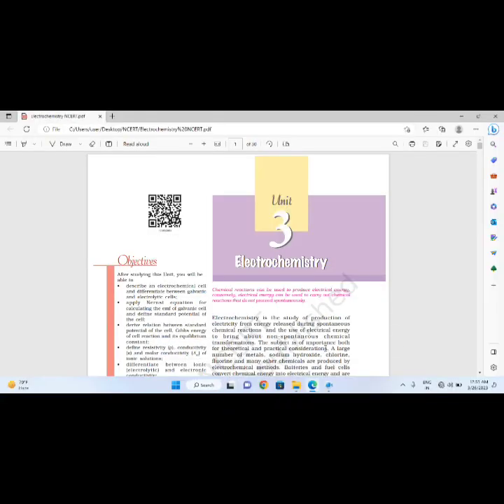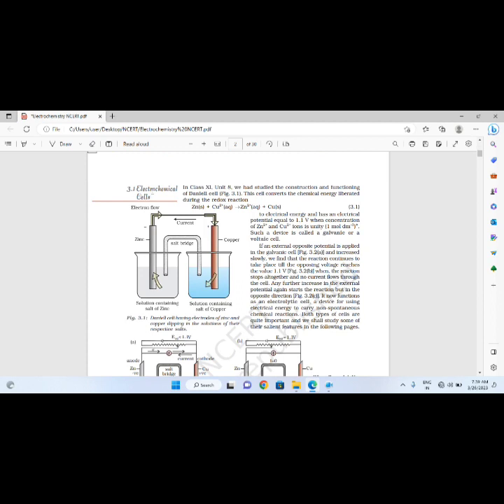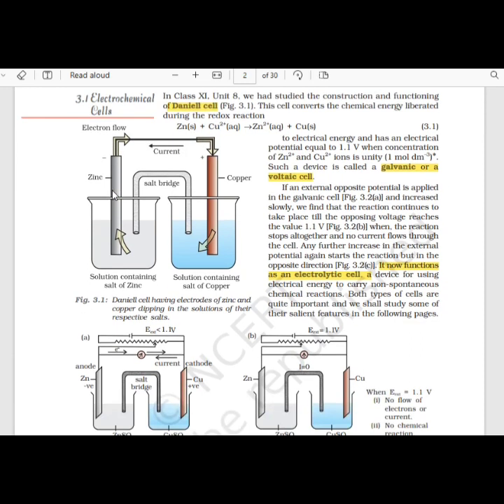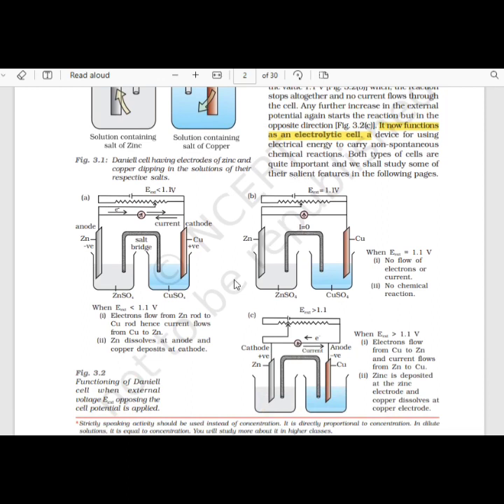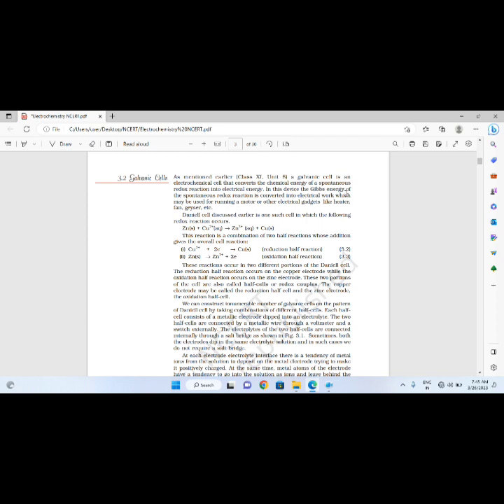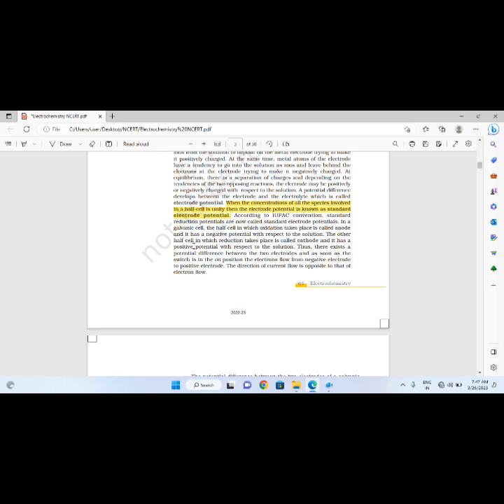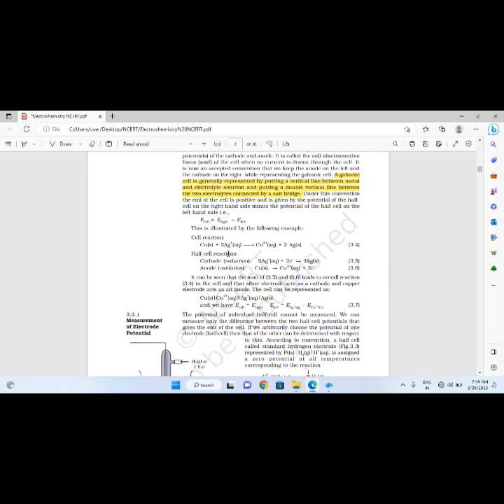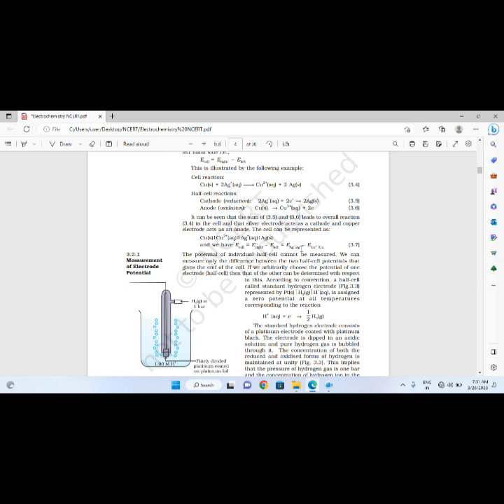Electrochemistry | NCERT Class 12 part I |Galvanic Cell |Electrolytic Cell | Electrolysis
This video cover the electrochemistry chapter of NCERT class 12 textbook.
Topics:
Electrochemistry, Galvanic Cell, Electrolytic Cell